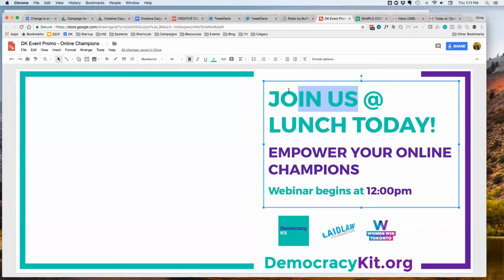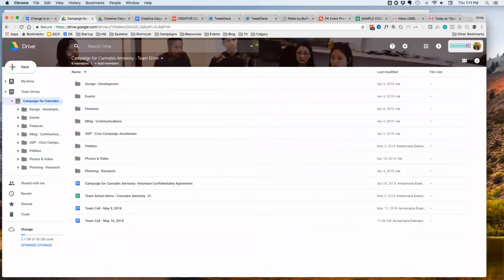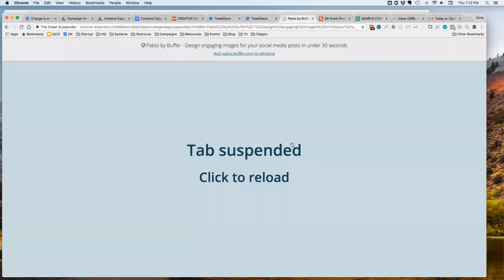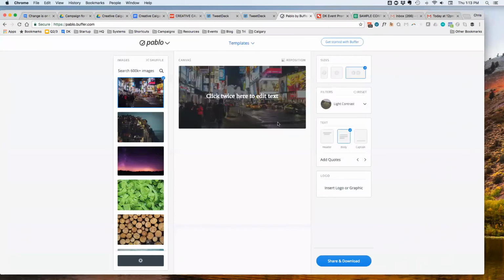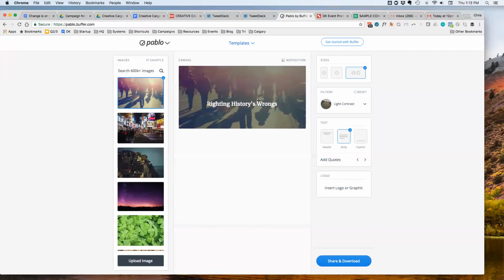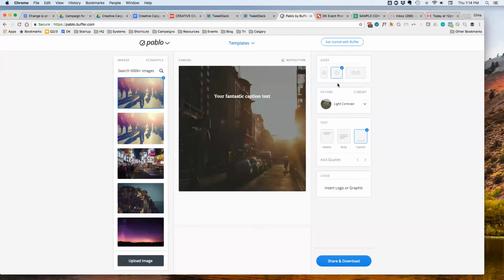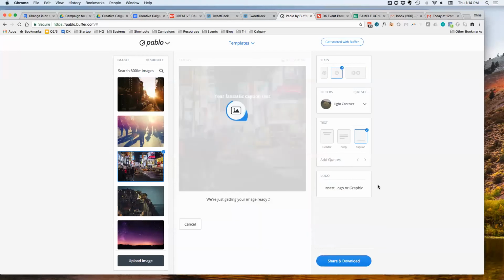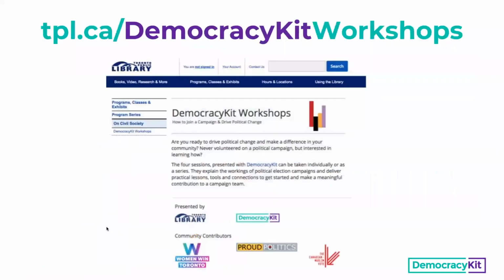Shareable Graphics | DemocracyKit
1. Google Drawings
2. Pablo by Buffer